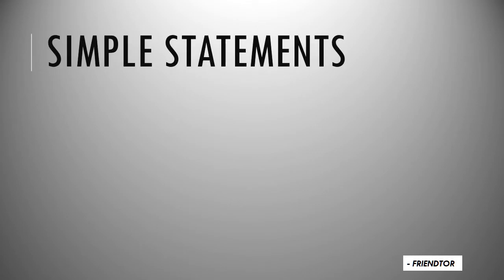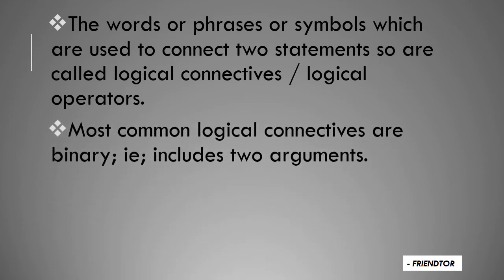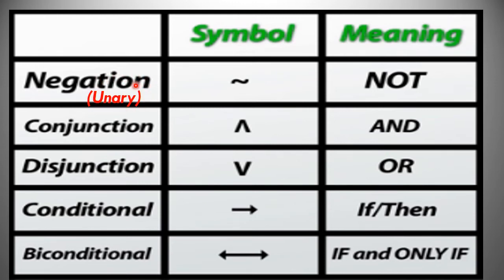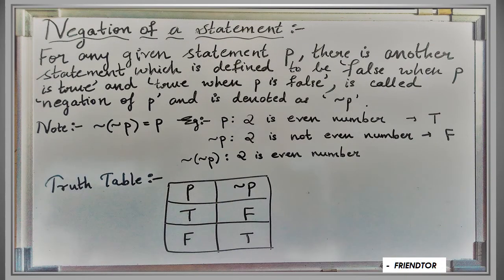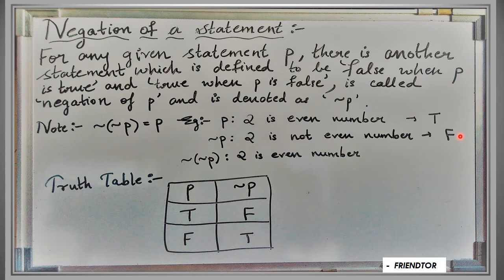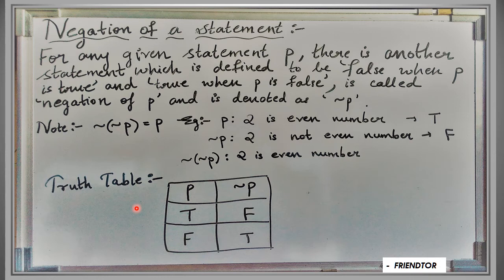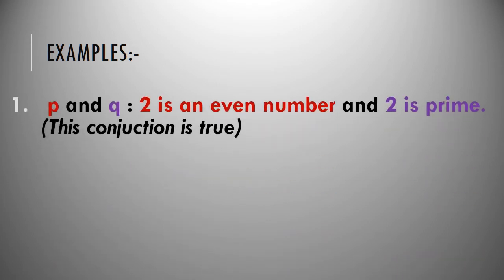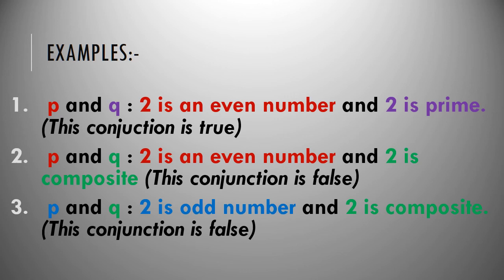Mathematical logic Class 12 HSC 2020-21 Logical connectives part I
Hi friends , this video is based on first chapter of Maths-1 , Mathematical Logic , HSC 2020-21 syllabus, Maharashtra state board.
It covers ,
Simple and Compound statements.
Logical connectives - Negation and Conjunction.